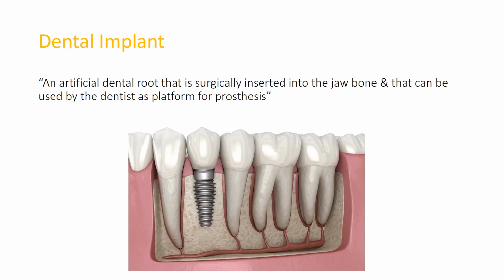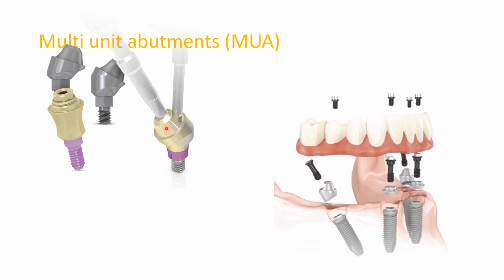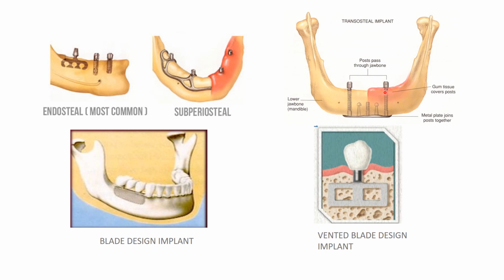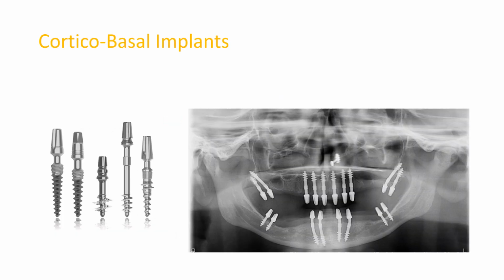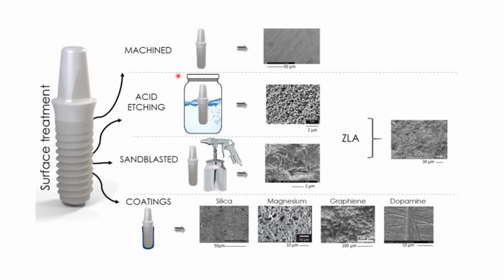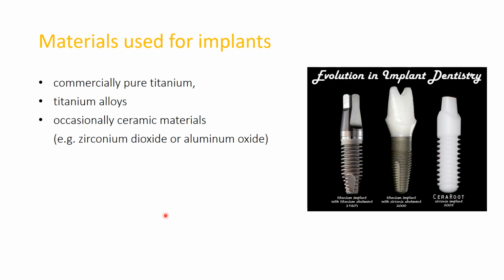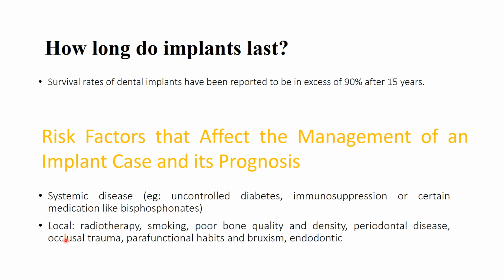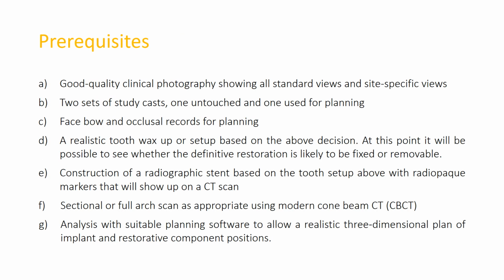DENTAL IMPLANTS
Topic: DENTAL IMPLANTS
Date: 11/12/2023
Batch: Class of 2025
Dept: Prosthetic Dentistry